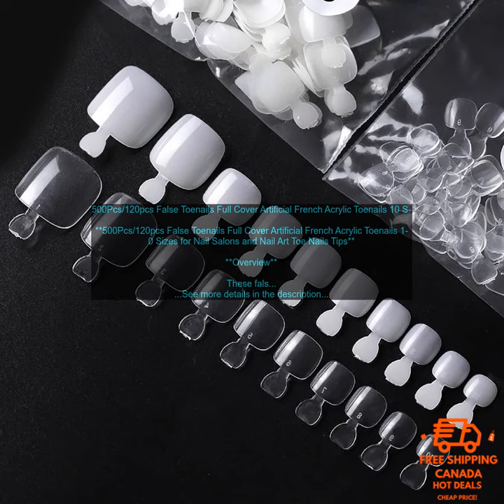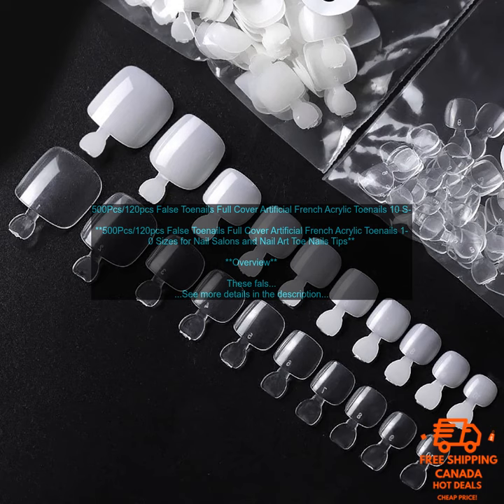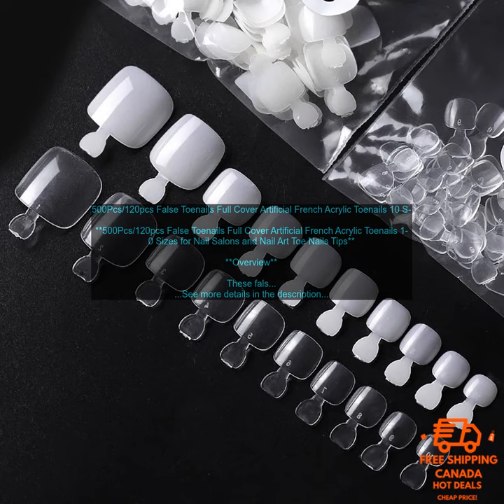1005003617042774 500Pcs 120pcs False Toenails Full Cover Artificial French Acrylic Toen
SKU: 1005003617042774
500Pcs/120pcs False Toenails Full Cover Artificial French Acrylic Toenails 10 Sizes for Nail Salons and Nail Art Toe Nails Tips

**Overview**

These false toenails are made of high-quality acrylic material, which is durable and non-toxic. They are full cover and come in 10 different sizes, so you can find the perfect fit for your toes. The nails are easy to apply and remove with nail glue or adhesive tabs. They are also great for nail art, as you can paint them any color or design you like.

**Benefits**

* Durable and non-toxic acrylic material
* Full cover and come in 10 different sizes
* Easy to apply and remove with nail glue or adhesive tabs
* Great for nail art

**Drawbacks**

* Some users may find the nails to be a bit thick
* The nails may not be as realistic as some other brands

**Overall**

These false toenails are a great option for those who want a long, polished look without the hassle of growing out their own nails. They are durable, easy to apply and remove, and come in a variety of sizes. If you are looking for a high-quality set of false toenails, these are a great option.

You can purchase these false toenails on Amazon.com.

**Price**

The price of these false toenails is $9.99.
acrylic
 artificial
 cover
 french
 nail
 nail art
 salon
 size
 tip
 toe
 toenail
 toenails